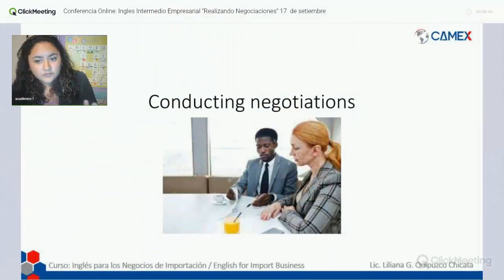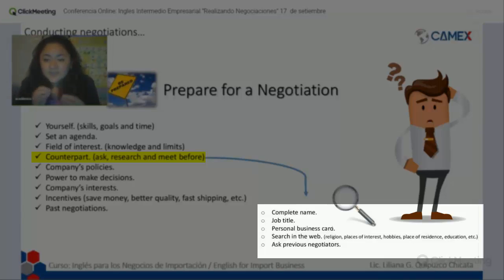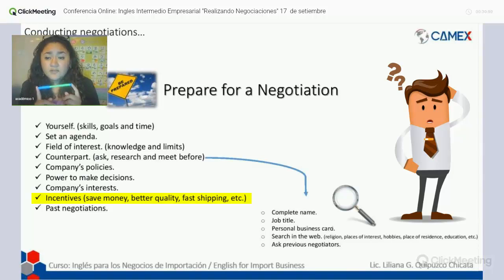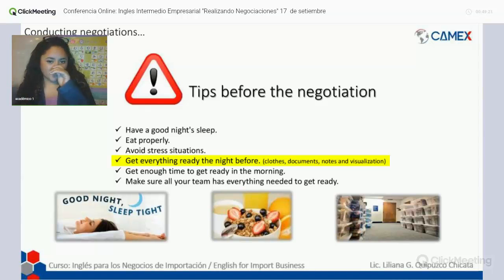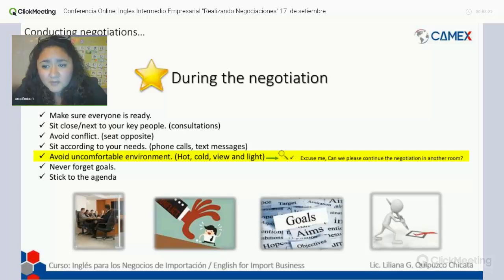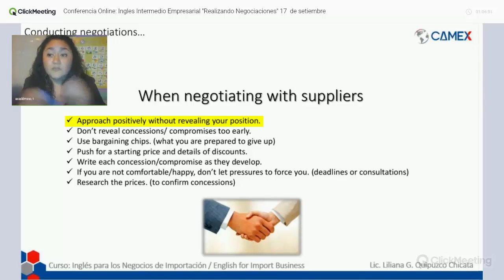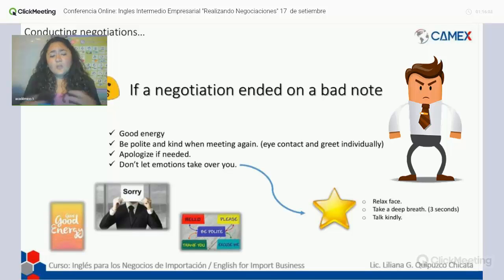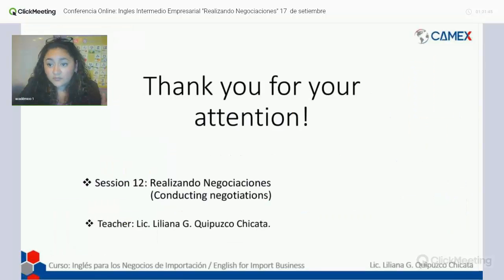Conferencia Online Ingles Empresarial 17-09-2018